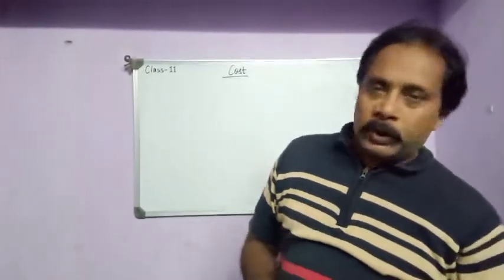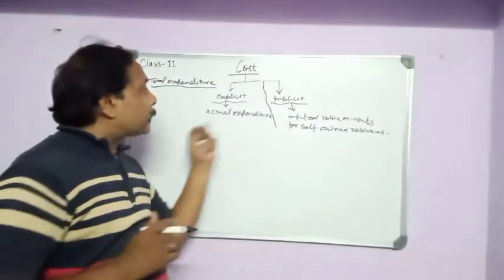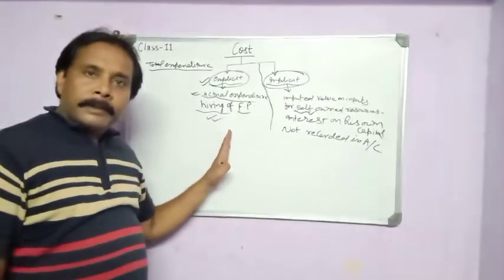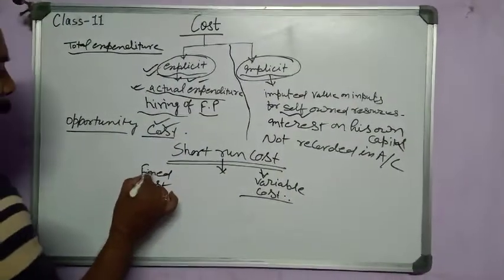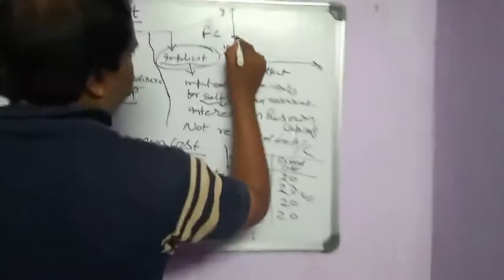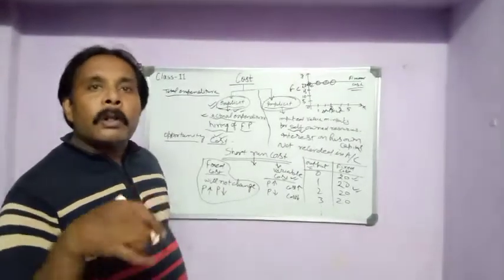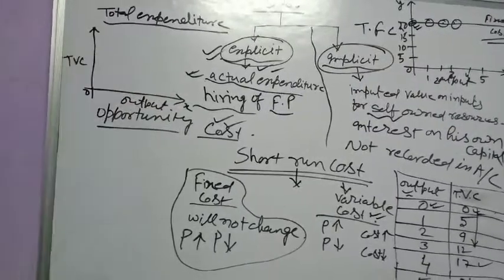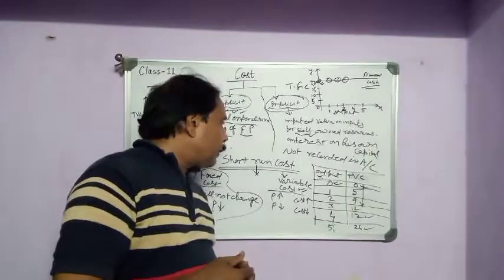Part1- Cost ( Total Variable Cost & Total Fixed Cost )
Class 11
Subject - Economics